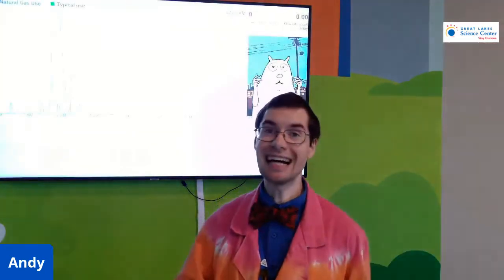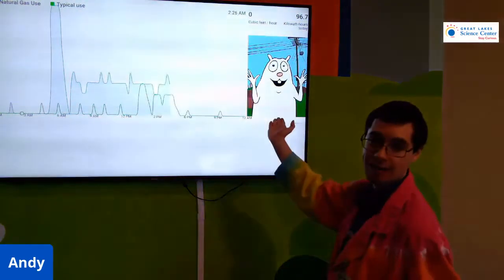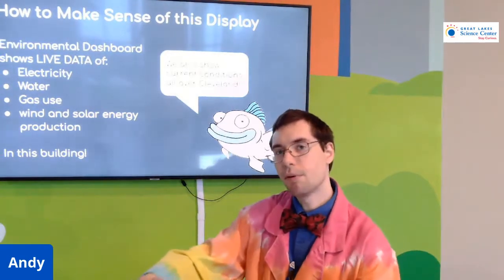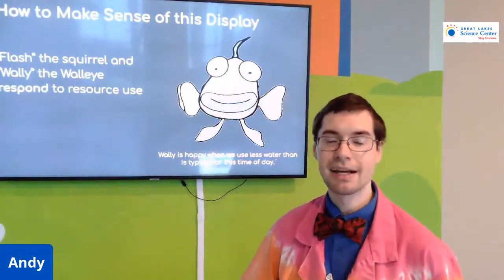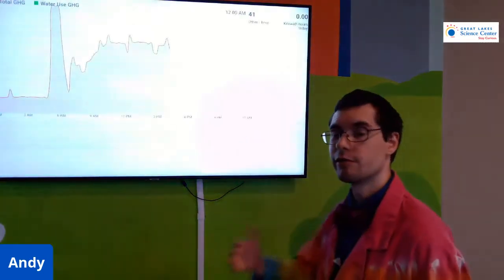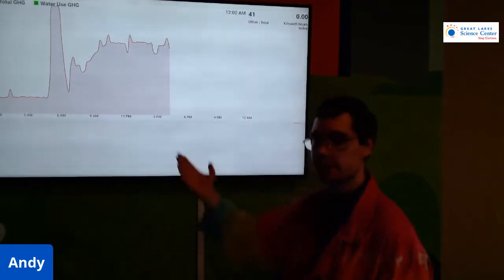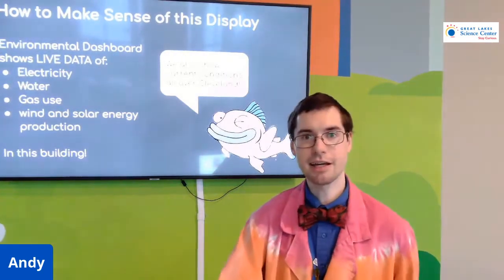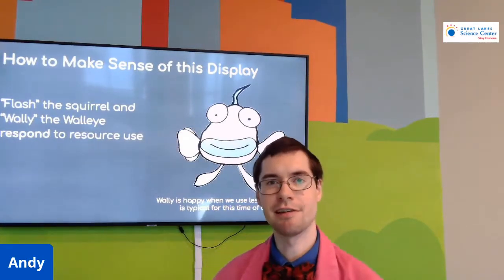Environmental Dashboard Exhibit - Great Lakes Science Center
Let us introduce you to the Environmental Dashboard Exhibit at Great Lakes Science Center! This exhibit allows us to monitor and share out our energy and natural resource usage. We hope it inspires our guests to take a look at their own energy and natural consumption at home.